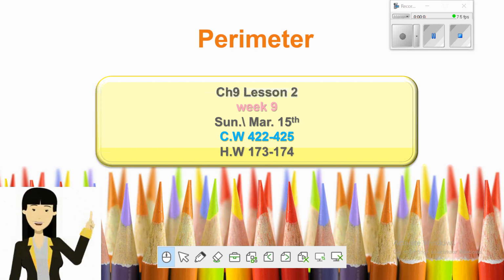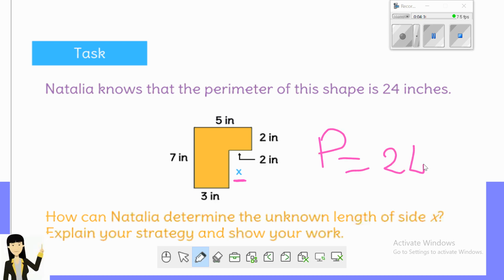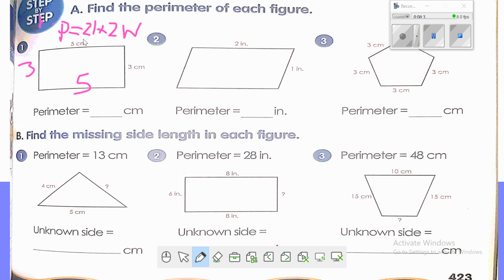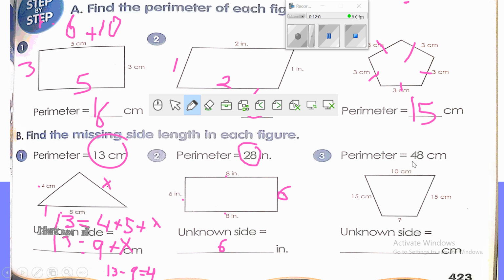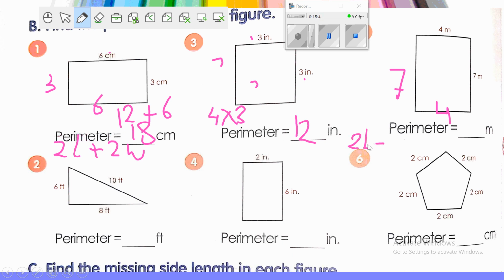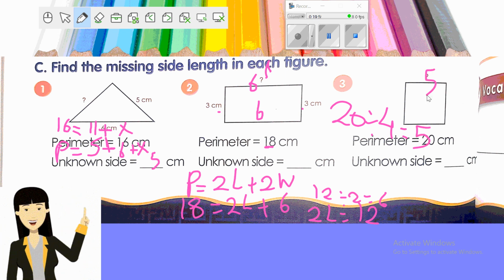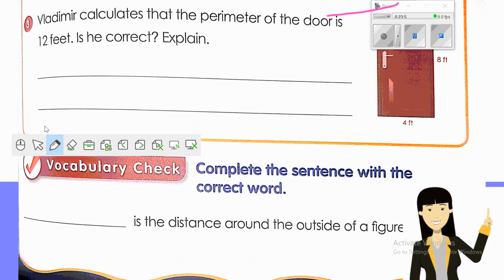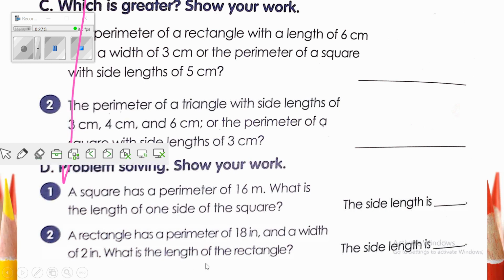grade 3 L2 Perimeter Ms Noura Alhafez